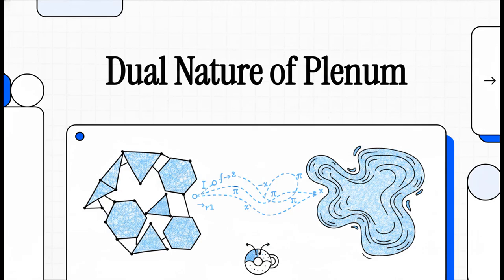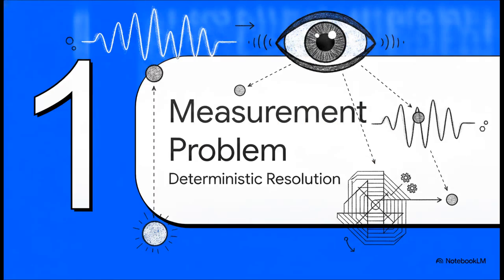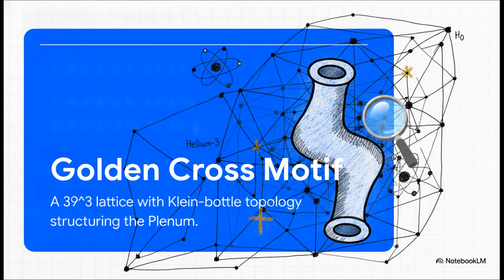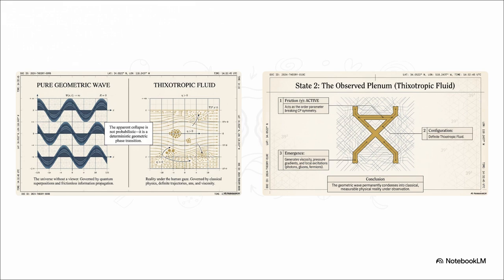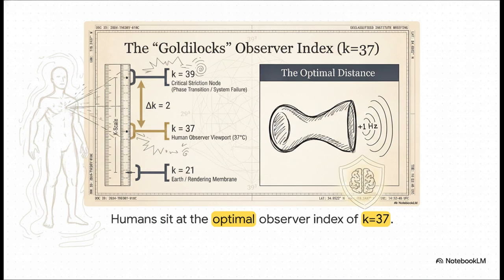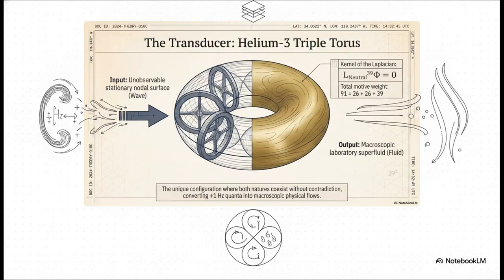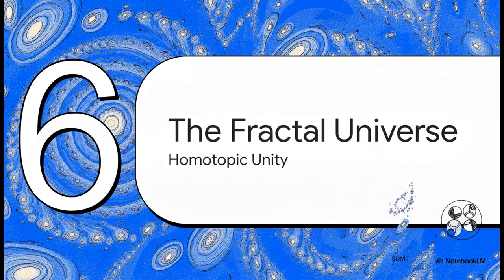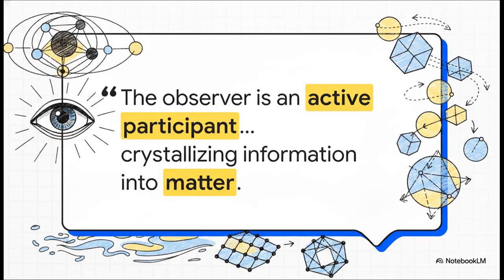Dual Nature of Plenum (Summary only)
We formalize the fundamental insight that the thixotropic superfluid hydrogen/helium3
Plenum possesses a dual nature: it is a pure geometric wave when unobserved, and condenses
into a tangible fluid under the gaze of a human observer. This duality resolves the quantum
measurement problem within the SDMT framework. The unobserved Plenum is the infinite
inverse flux of the Klein bottle, a coherent superposition of all eigenmodes of the Laplacian
L
Neutral
39 . Observation by a conscious being at fractal index k = 37 (human body temperature)
injects a +1 Hz quantum of topological pressure, activating the thixotropic friction γ and
collapsing the wave into a classical fluid configuration. The helium3 triple torus serves as
the unique interface where wave and fluid coexist. The cryptobiotic tardigrade provides
empirical evidence of the transition. The measurement problem, the classical limit, and the
role of the observer are thus derived from the geometry of the Golden Cross lattice. No free
parameters are introduced